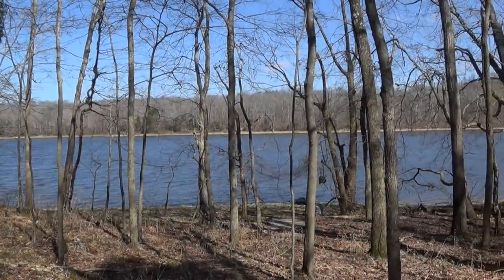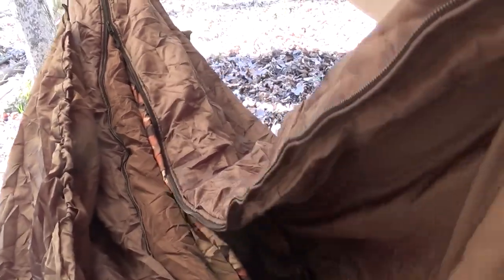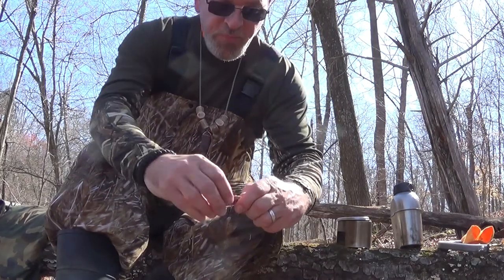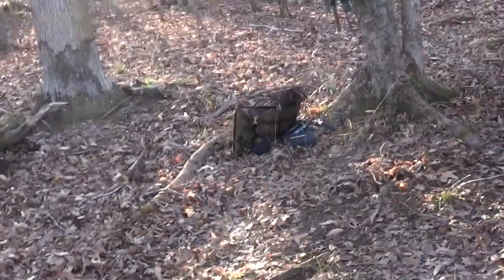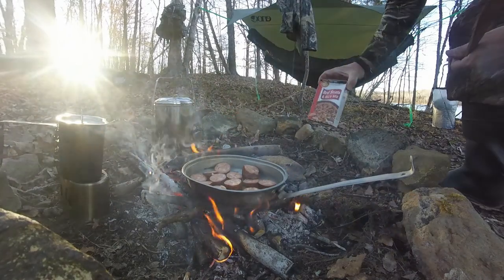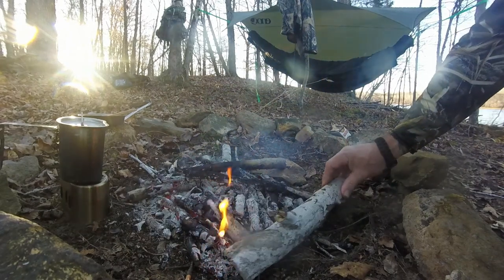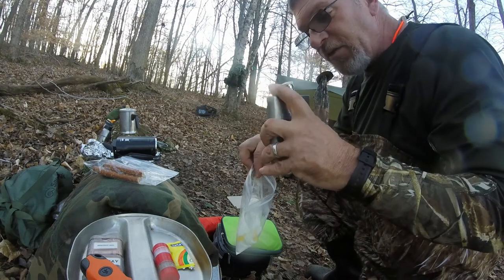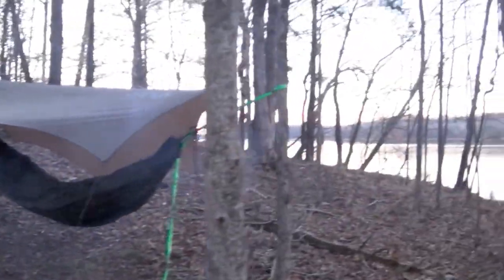Solo Kayak/Camp trip to my Camp on Panther Bay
An overnight solo kayak trip out to a new spot I found at Panther Bay.  Setting it up for a camp site and future visits.

Original Video Date, March 2017

Intro "Into the Depths" by The Jingle Punks